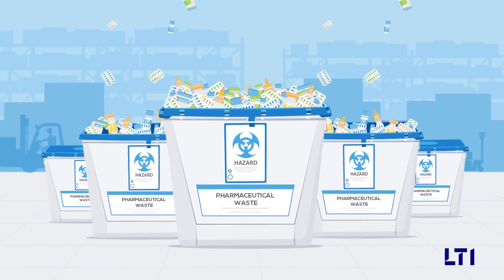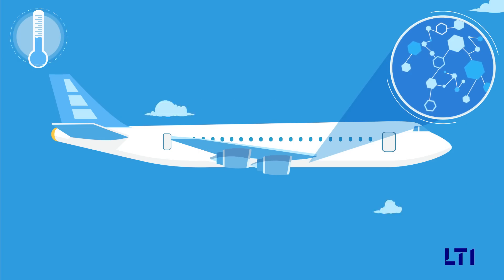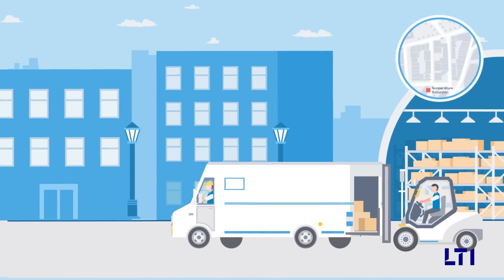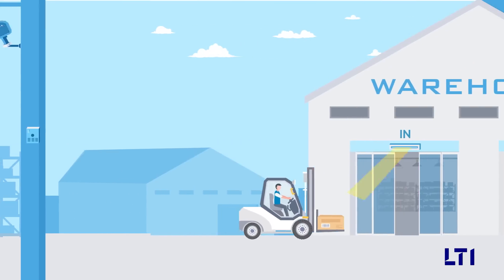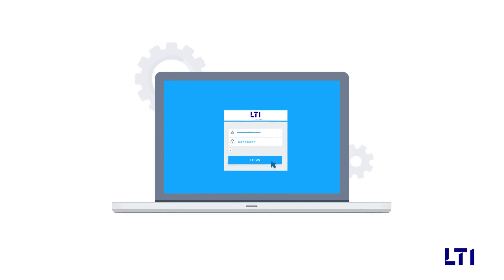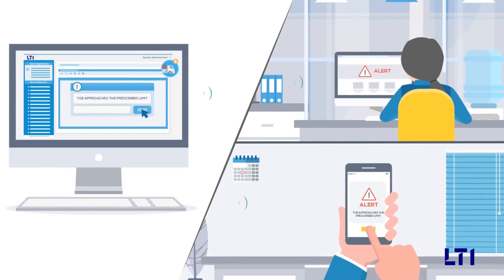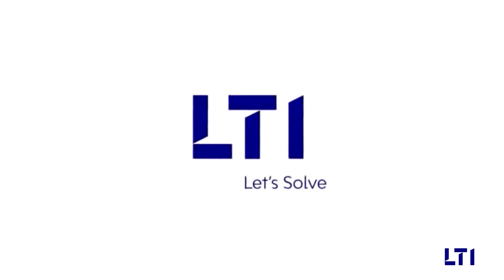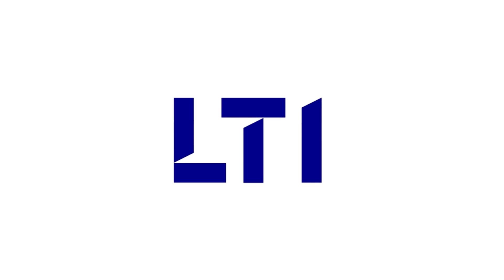LTI's Superlative Solution For Improved Supply Chain Efficacy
Thousands of pharmaceutical drugs are wasted every year during transportation. They need controlled environment with temperature range. LTI has come up with a Iot and Cloud based solution to calculate cumulative time a drug has been out of the controlled environment.

Time out of Environment (TOE) is the cumulative time a cold storage item (refrigerated and/or frozen) is out of its native environment or base storage condition throughout the course of its life. Affirmative and concise management of the items is necessary in order to avoid material degeneration, wastage and ensure compliance. LTI’s IoT and RFID based TOE solution ensures real-time information availability of material condition for prevention of production losses, delay in supply and compliance breaches.

BUSINESS PROBLEM

Material loss on breach of Time Out of Environment.
Manual intervention increases TOE.
Time of recovery of material is ambiguous.
Lower profitability due to wastage of material.
Risk of regulatory compliance breach.

SOLUTION DESCRIPTION

Automated monitoring to detect & track excursions.
Real-time, escalating alerts for corrective actions.
Automated inventory lock for material in recovery.
Automated TOE calculation.
Custom report creation for audit and client.

BENEFITS
Minimize expiry losses.
Fully automated monitoring, extending go-to-market timeline.